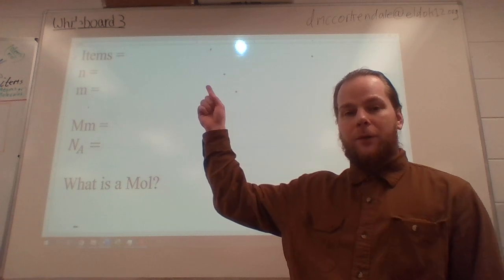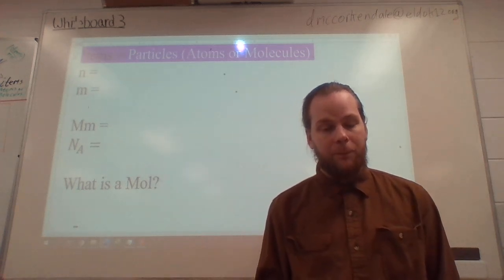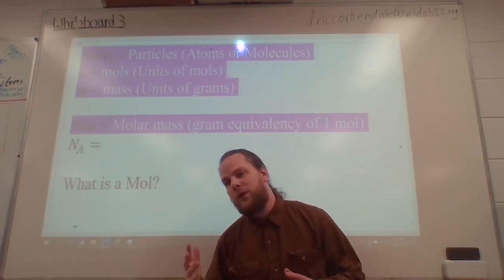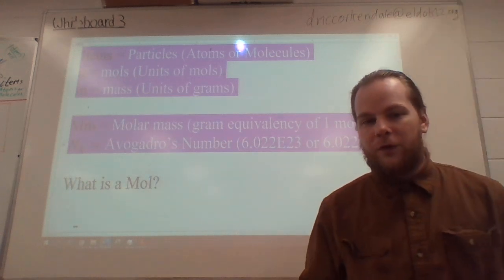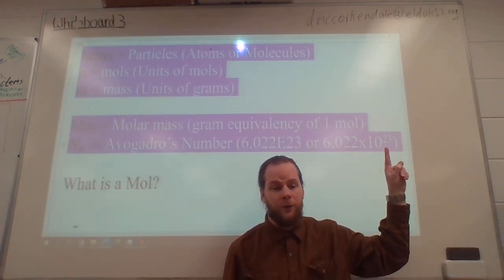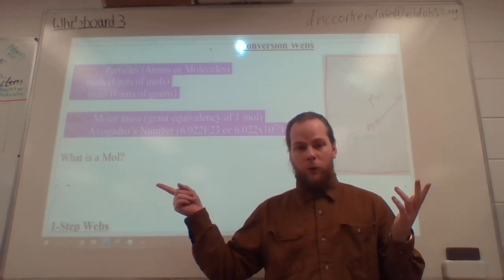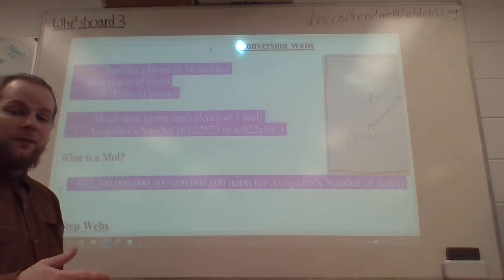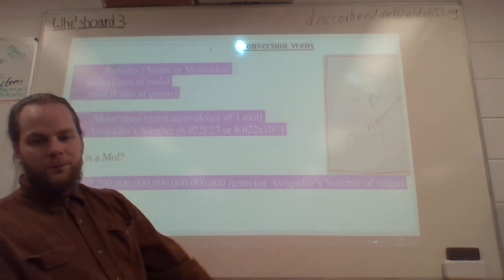Conversion Webs 1 (Notes)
This is the 1st of 3 to 5 videos over simplified Stoichiometry.